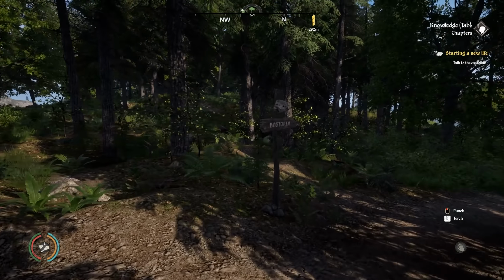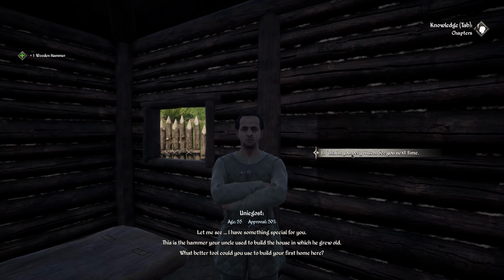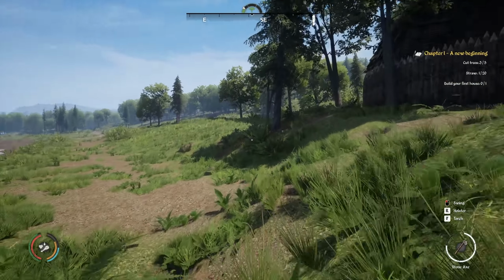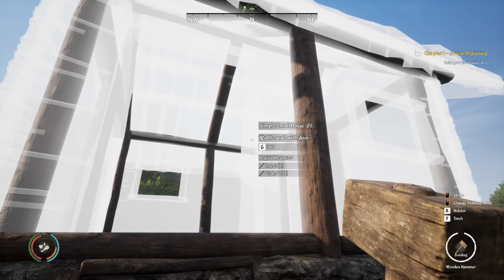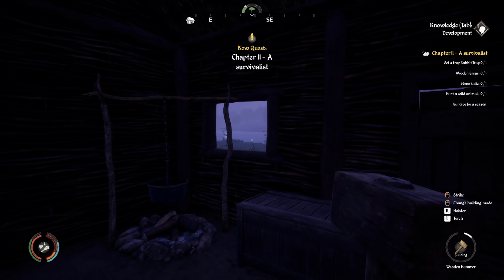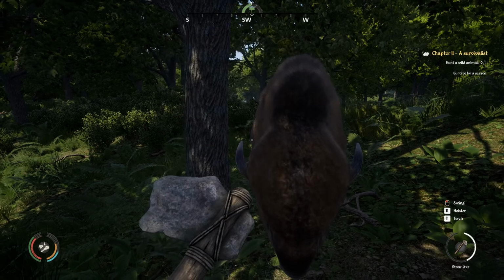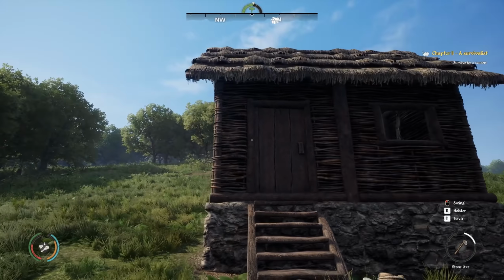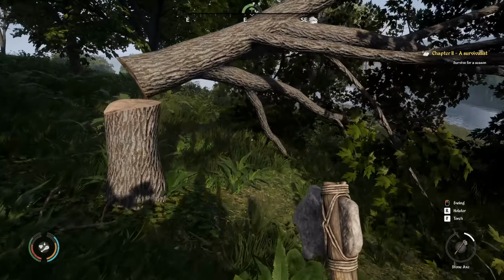Medieval Dynasty - Kingdom Come Meets The Guild 3 || Survival Simulation First Look Impressions